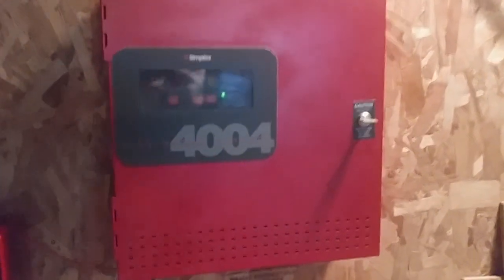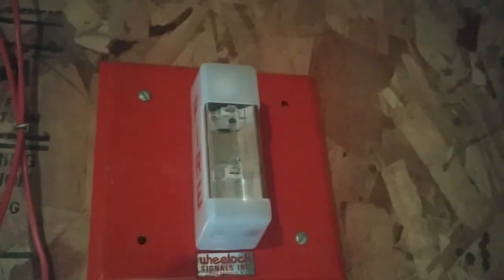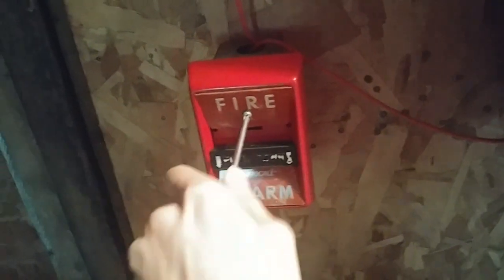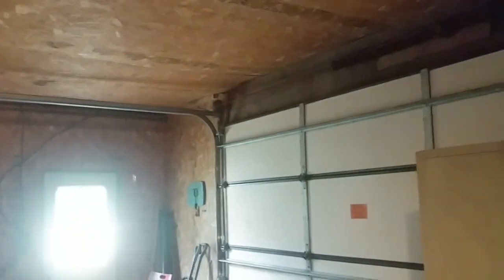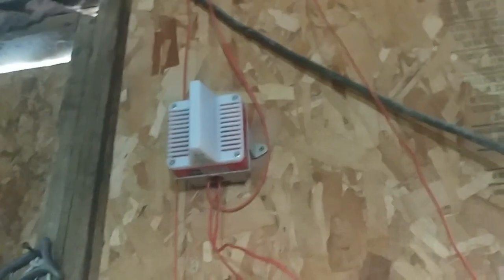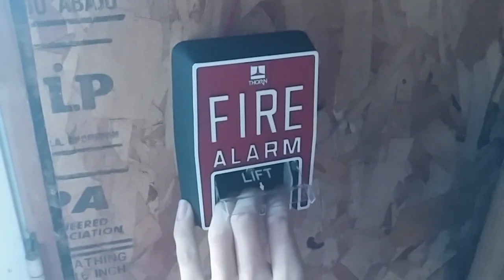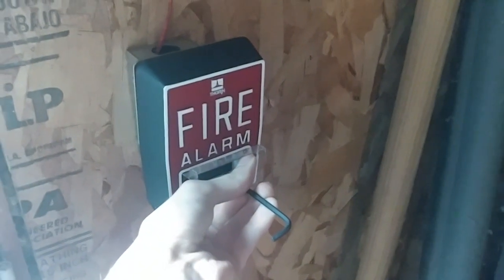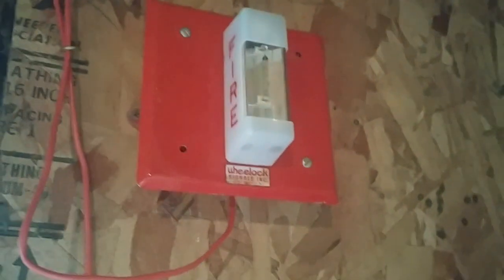fire alarm system test 38.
devices used

amseco bz 54 vt motor horn
wheelock custom made wmt strobe
autocall 4050 001t
thorn b5
ansul slg 24f
simplex 4004